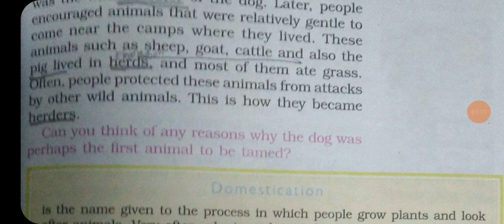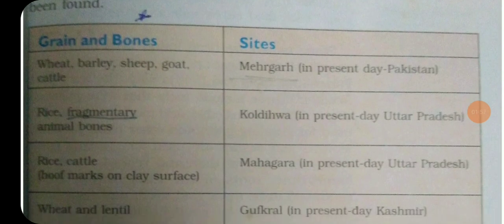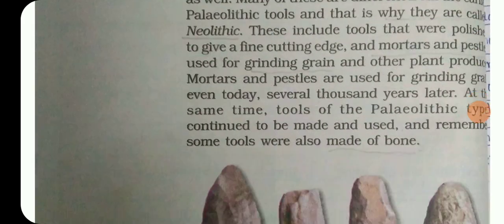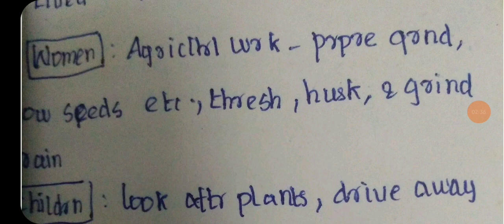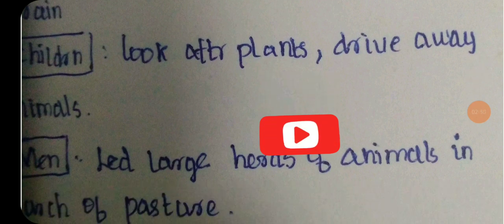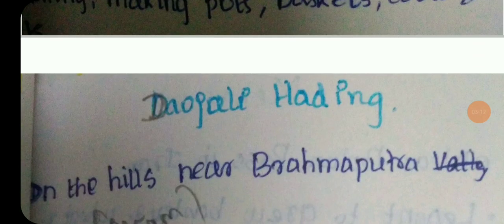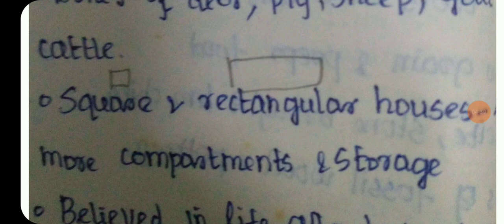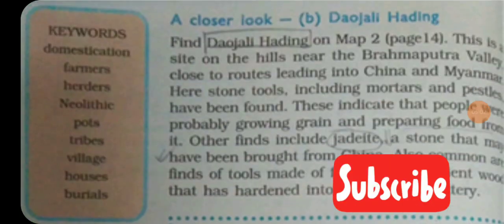NCERT Class 6 History ( Our Past-1) Chapter 3 for UPSC Exam in Tamil|MALA'S UPSC DIARY